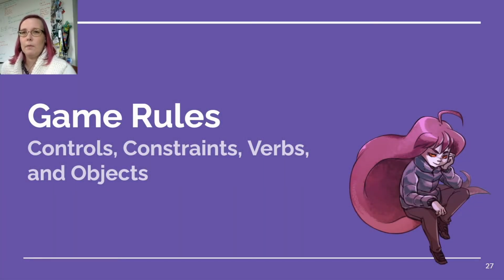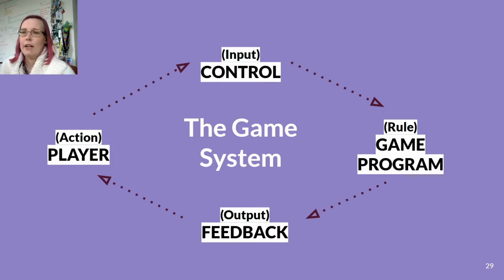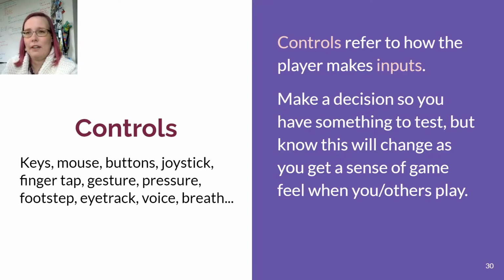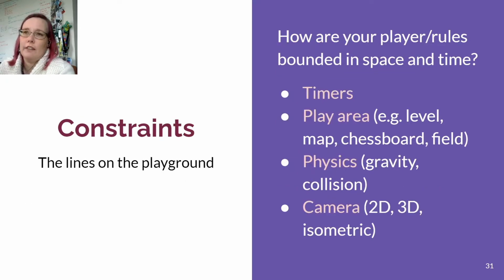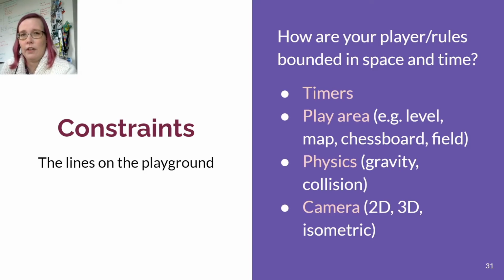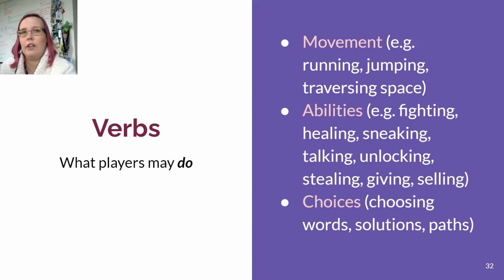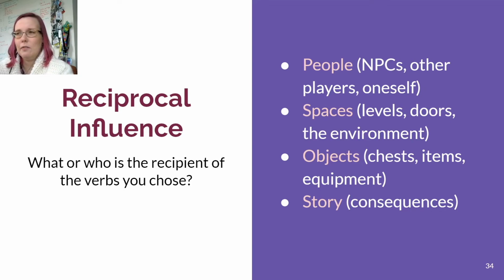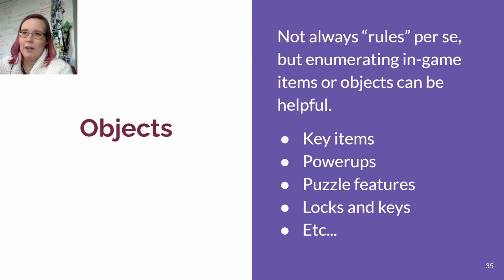GAME257 - Lecture 3: Game Rules